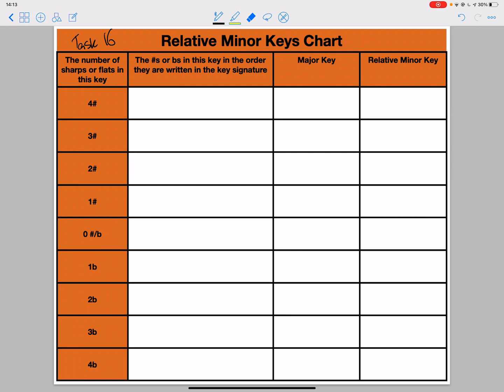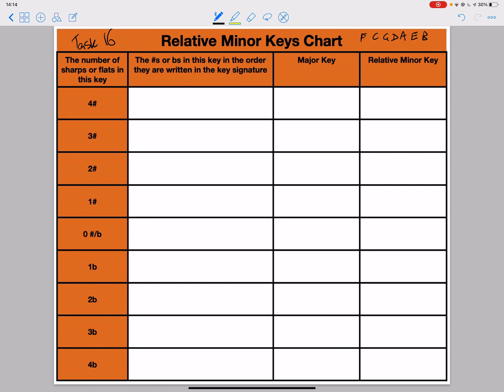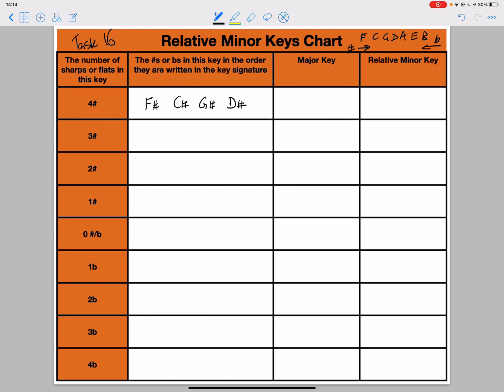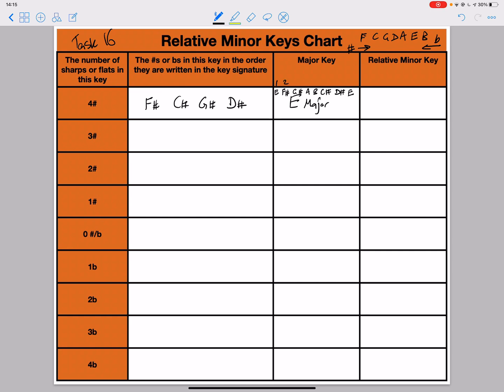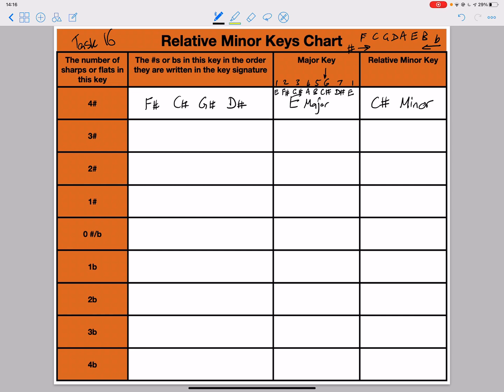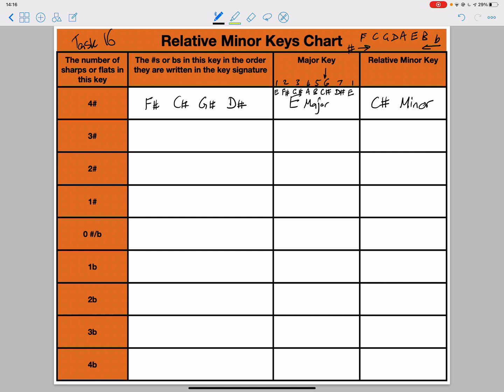How To Write Great Music PTP Task 16 Help Video